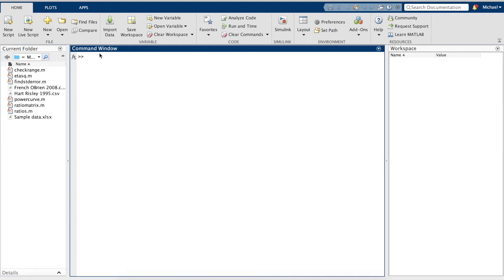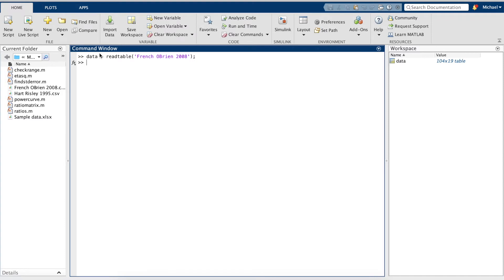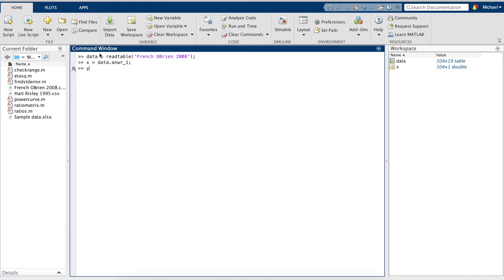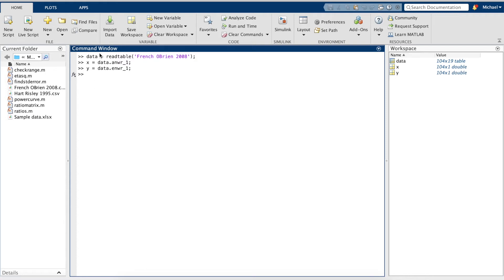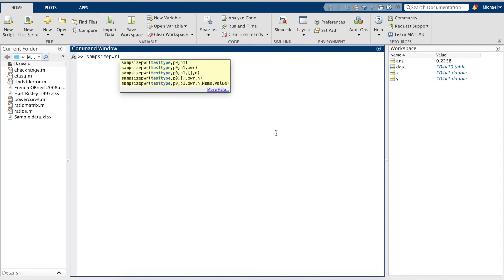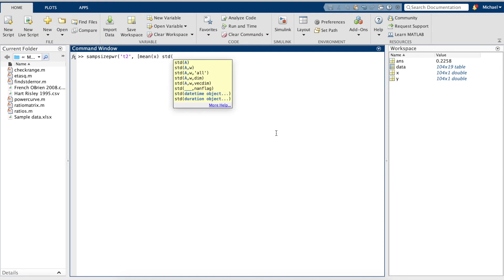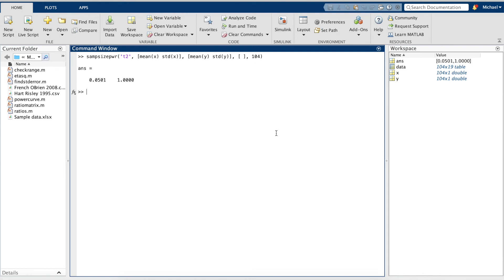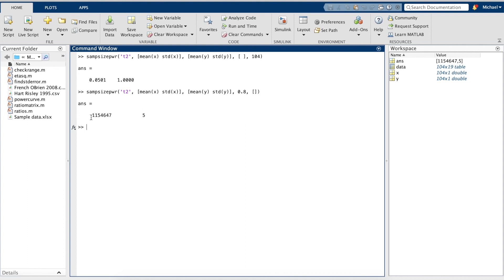Power Analysis with MATLAB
This video demonstrates the command for running a priori and post hoc power analyses using MATLAB.